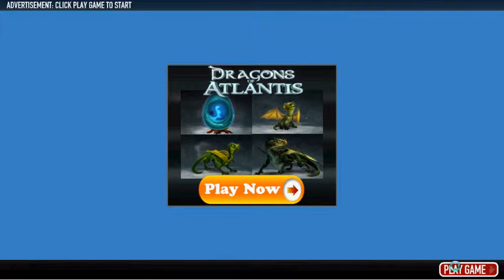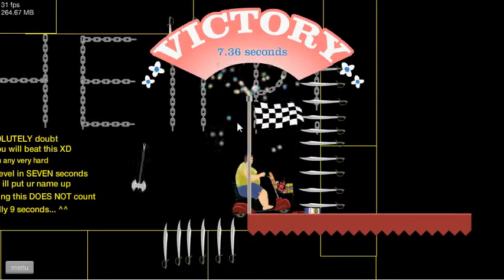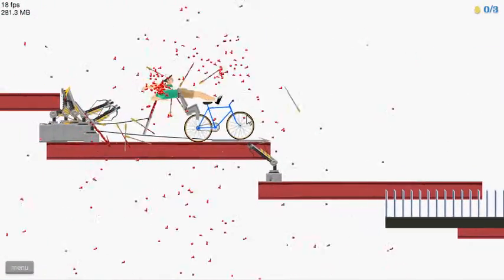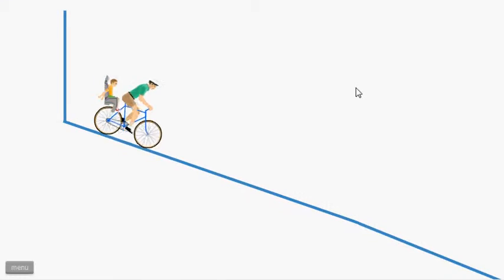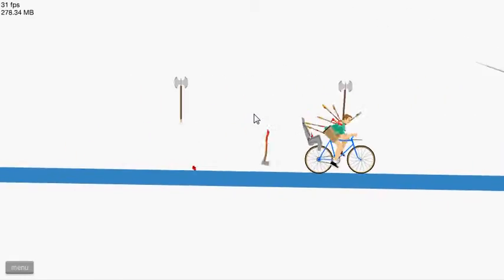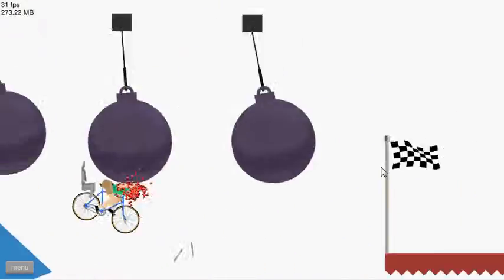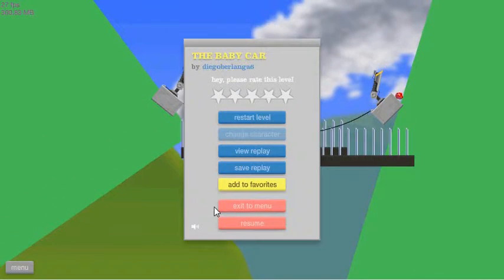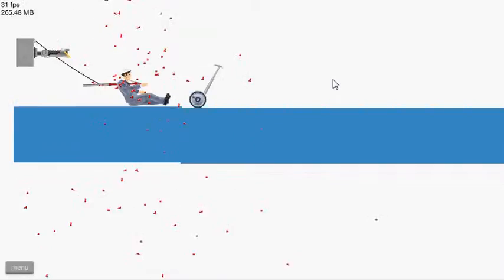Let's Play Happy Wheels - This is Unfortunate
Morgan plays Happy Wheels. I am tired and Harry Potter hates me. Toodalooooo